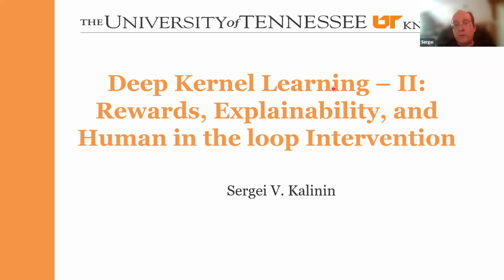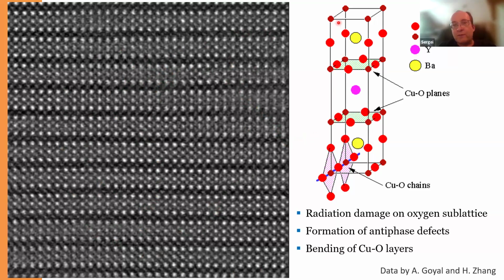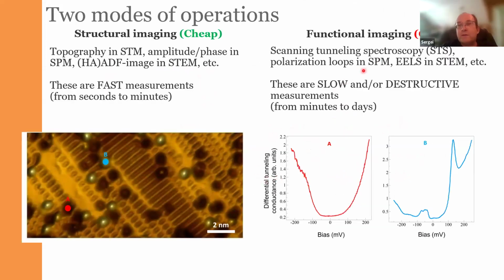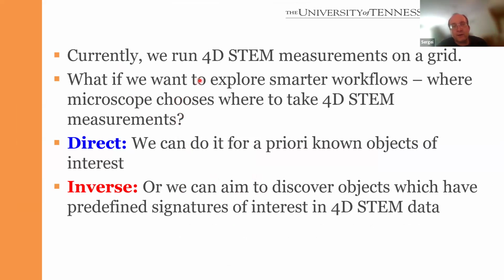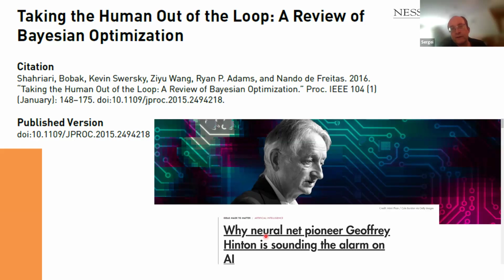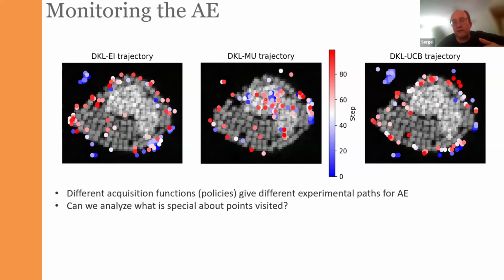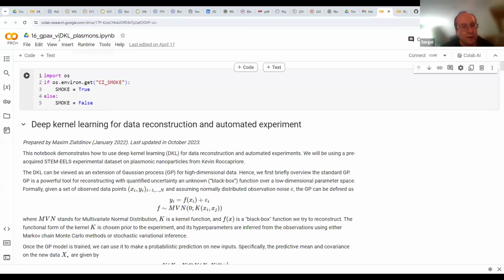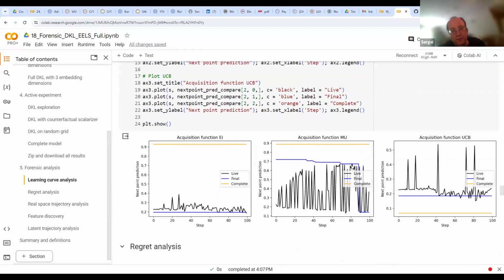Automated Experiment in Materials Synthesis and Characterization - Session 7